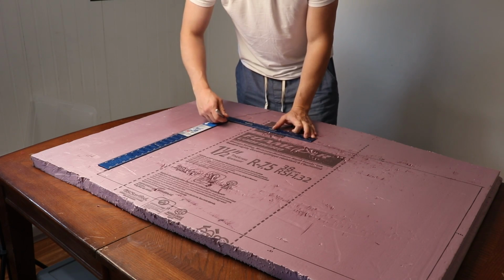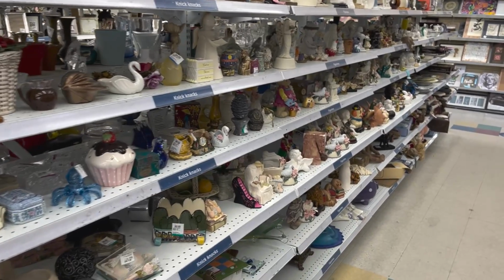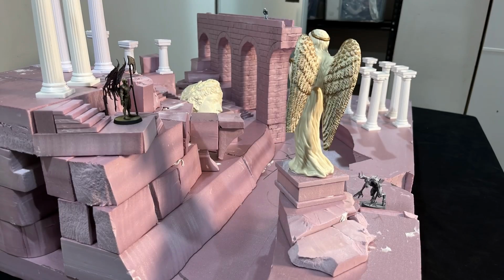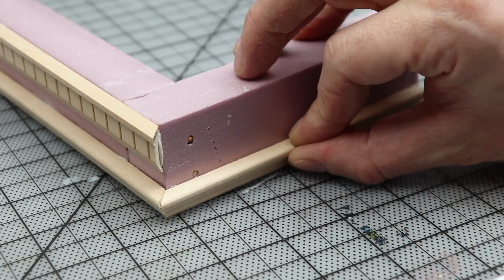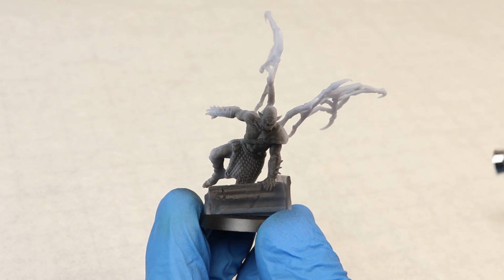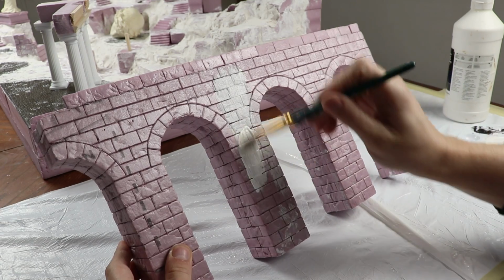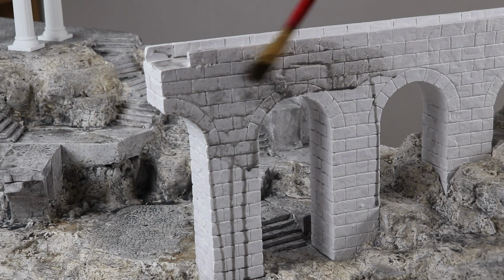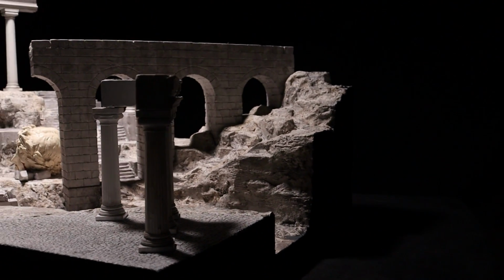Making a DEMON WORLD Gaming Table | Idols of Torment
I have combined elements from the classical world and from horror movies to make a gaming table!

I'm going to use this table for Idols of Torment, but also Kill Team, Mordheim, and potentially Necromunda and Small games of Warhammer 40k.

Get the new T-shirt design - A Light in the Warren!

MATERIALS
Cake Support Pillars:
Sculptamold
Black Foamcore Board:
Liquitex Gesso:
Paasche Airbrush
Paasche Airbrush Compressor
Proxxon Hot Wire Foam Cutter:
Gorilla Glue Construction Adhesive:
Caulking Gun (for Gorilla Glue Construction Adhesive):
Hot glue gun
Utility Knife
Craft Paint